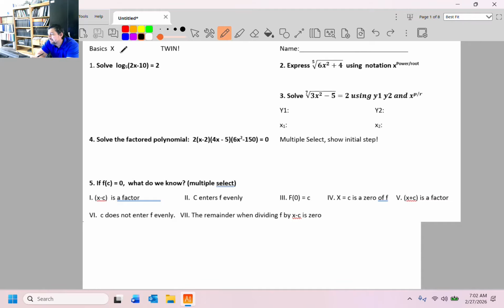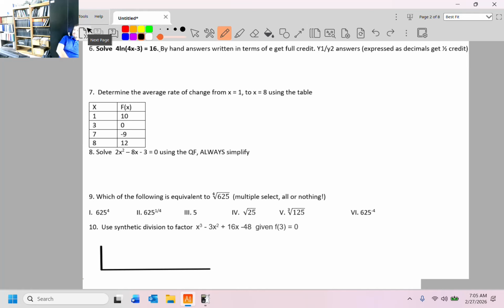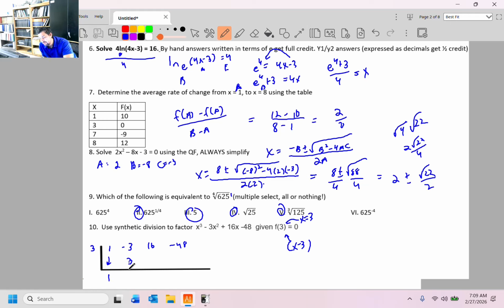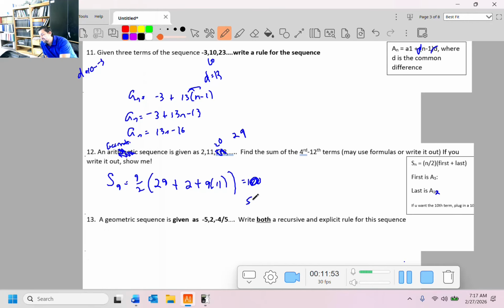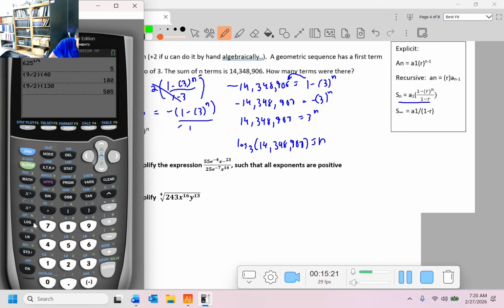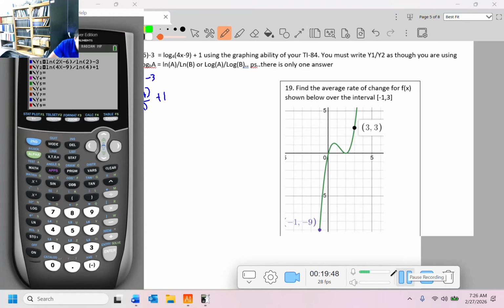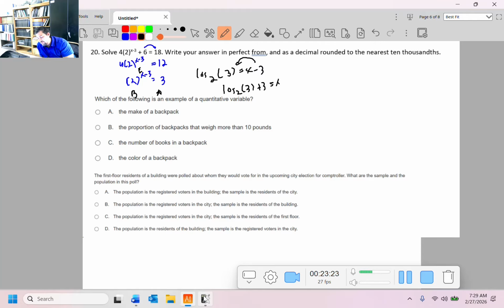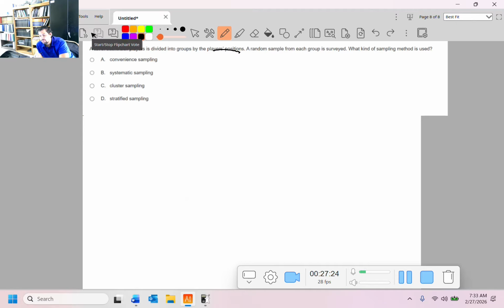Basics twinx (quiz is 3/9/26)